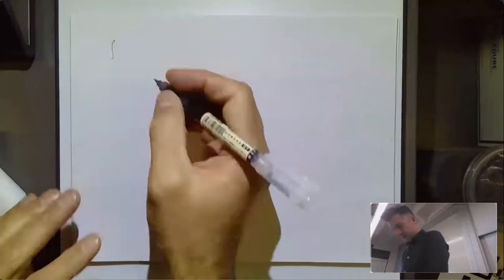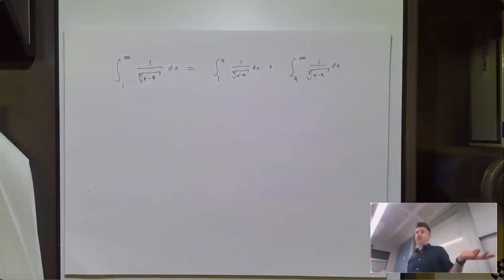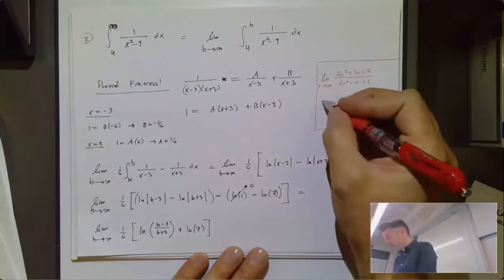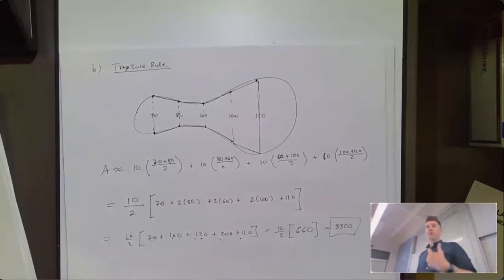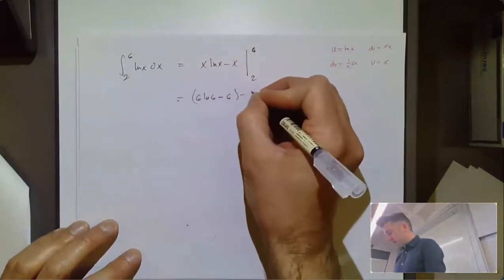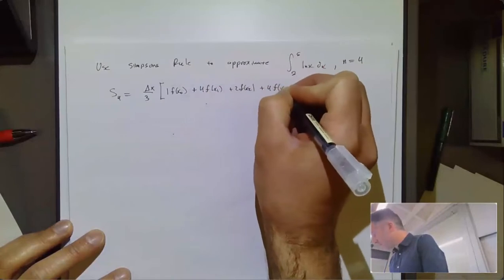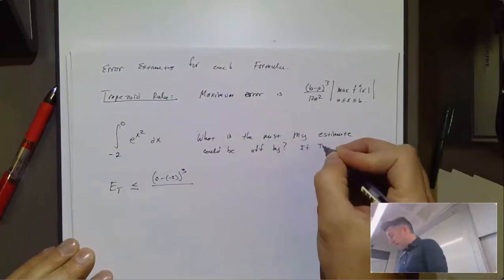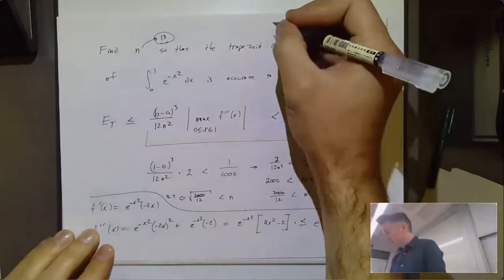Co-16B 5-12-2022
Improper Integrals, Midpoint, Trapezoid, Simpsons